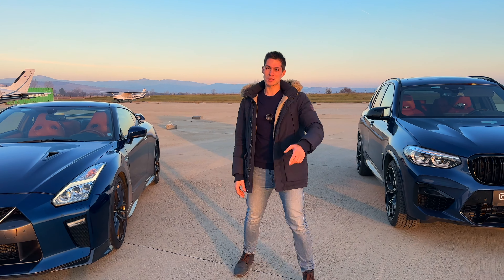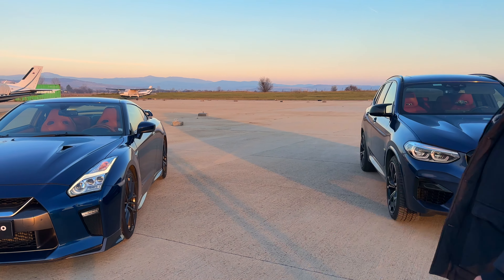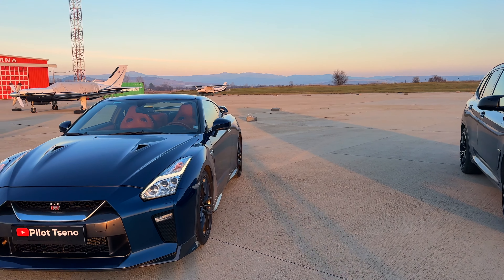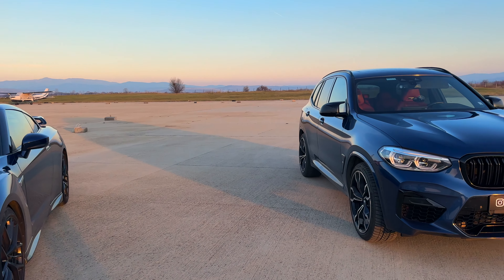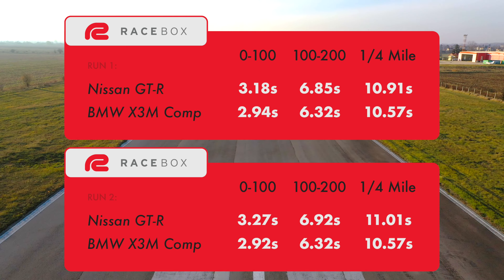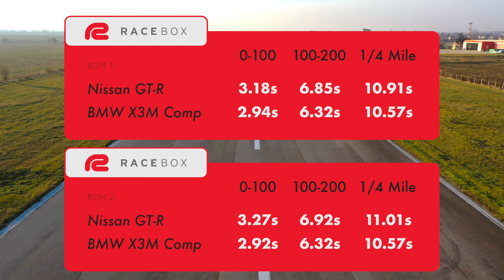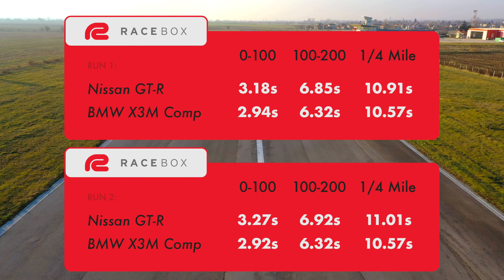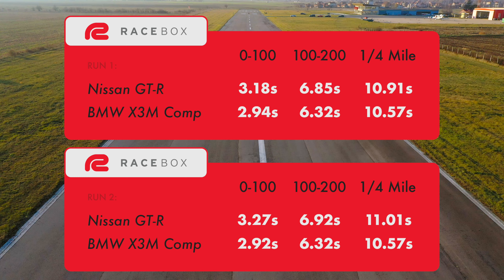800HP BMW X3M vs 700HP Nissan GT-R DRAG RACE!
Ladies and Gentlemen, this is your Pilot speaking. My name is Tseno, I hope you are having one amazing day and to make it even better I have a series of drag races with very powerful and different tuned cars coming up for you!
In this one you will see Godzilla tuned do 700hp from it's 3.8L Twin Turbo V6 fighting against the ultimate family SUV... The BMW x3m competition with a twist, thanks to a unlocked ECU, full exhaust and more, it is now producing 800hp from the standard 510hp from it's 3.0L Twin Turbo I6 and I can guarantee it is super quick!
Seat back, relax and enjoy the episode.

Intro: 00:00
Sound check: 00:31
Race 1: 00:58
Race 2: 01:52
Conclusion: 02:36
Drag Race Table: 03:00